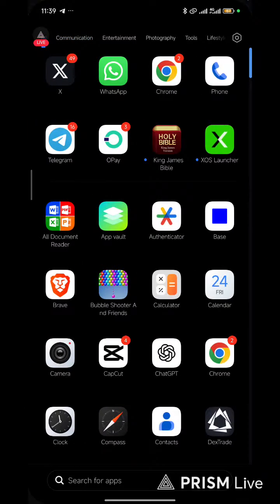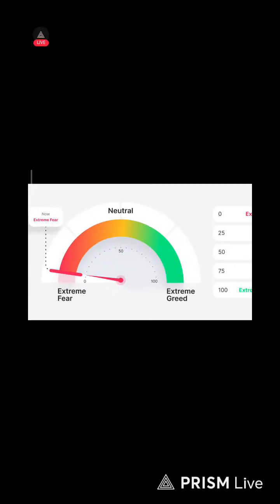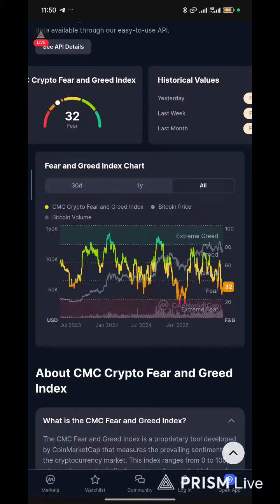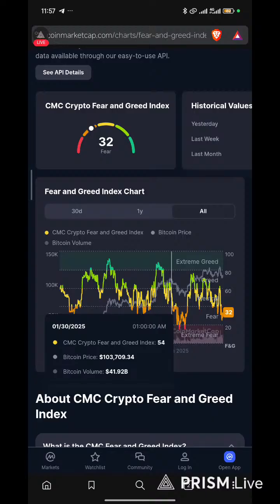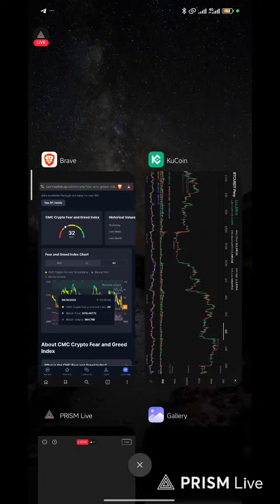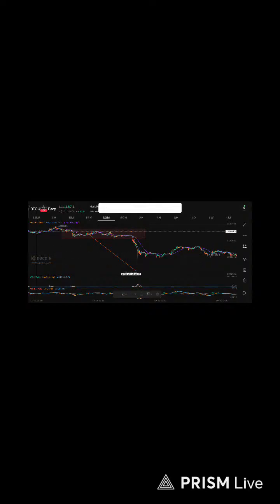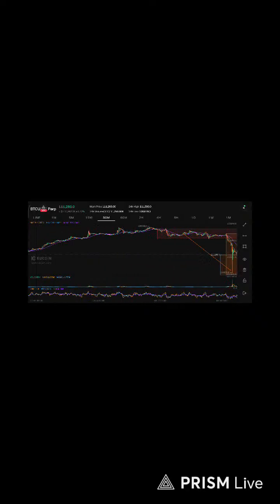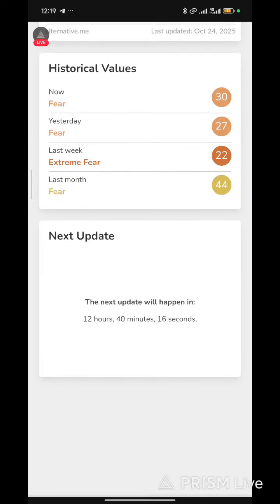Fear & Greed Index for Smart Crypto Trading (Live BTC/USDT Futures Analysis on KuCoin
In this live session, we explore how to use the Fear & Greed Index to understand market psychology and improve your crypto trading decisions.

Watch live BTC/USDT analysis, chart examples, and real-time KuCoin Futures setups.

Topics Covered:

Understanding the Fear & Greed Index

Linking sentiment to market structure

Live trading setup on KuCoin Futures

Combining with RSI, volume, and EMAs

Risk management & emotion control

👉 Tools used: CoinMarketCap, KuCoin Futures, TradingView

BONUS 🤑🤑🤑🤑🤑
If you are a crypto trader with massive trading volume, you can join this campaign and win in a LIL bit👌👌👌👌